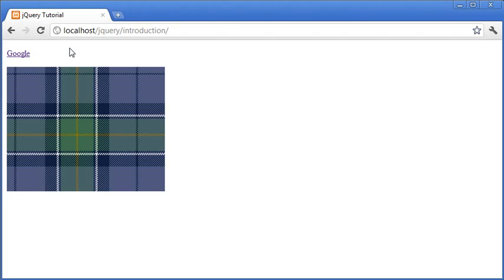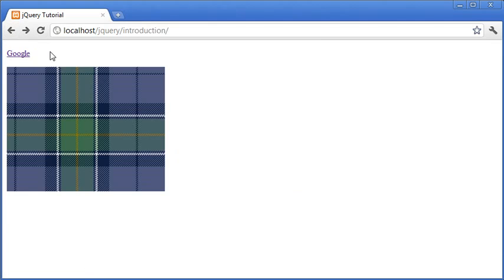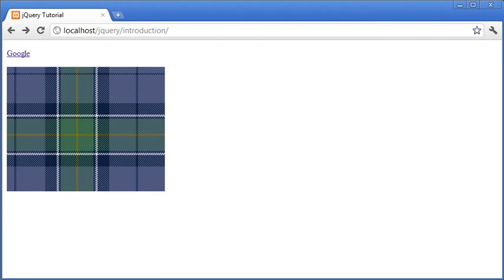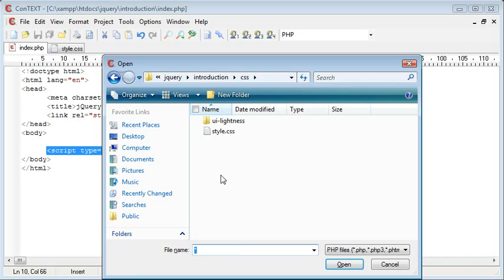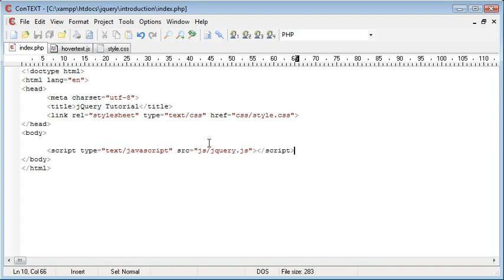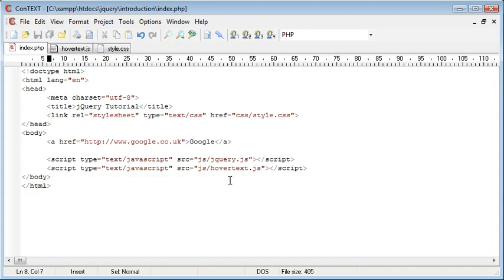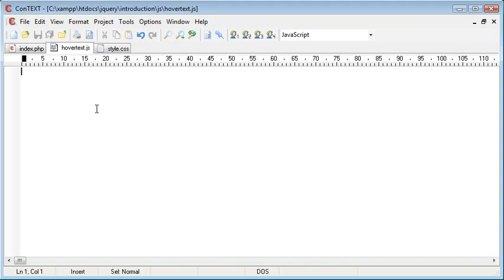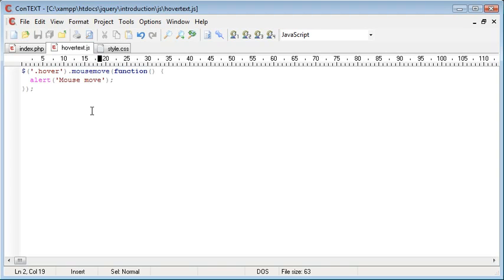jQuery 48 Hover over description